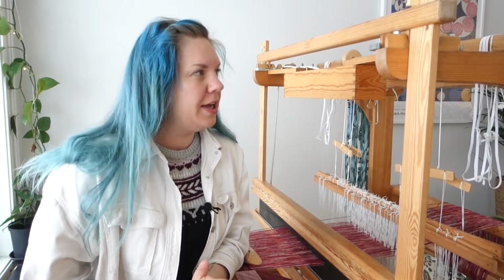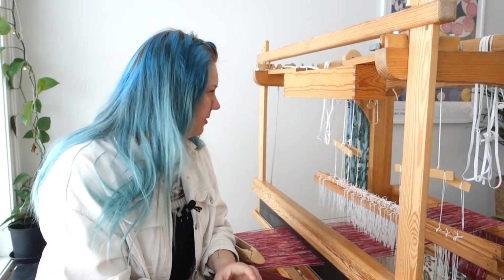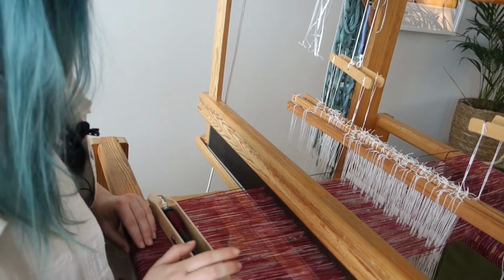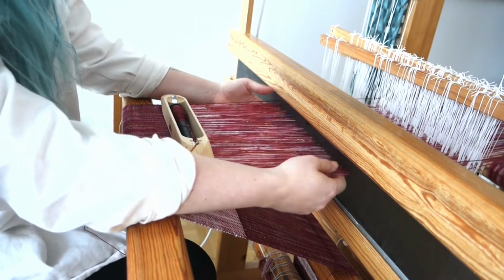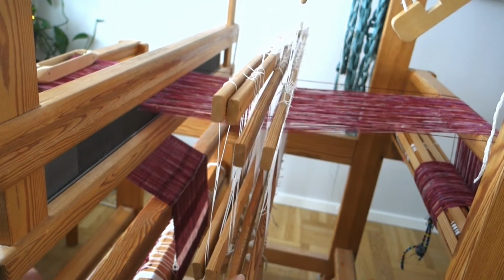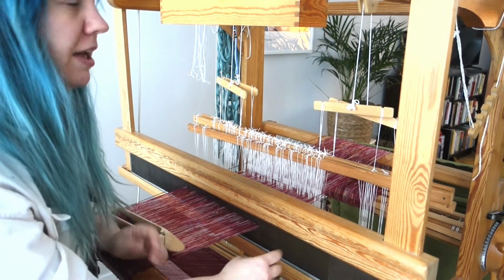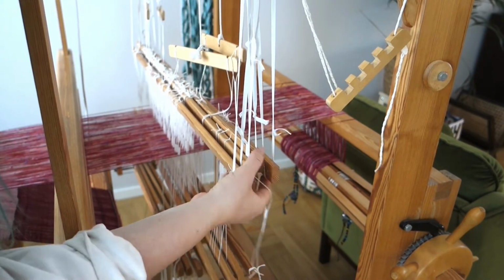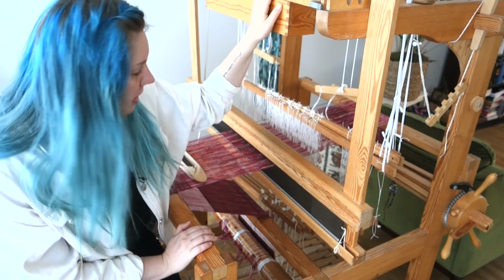How I get a clean shed on my counter balance loom - a good bye (for now) to my Glimakåkra Ideal!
In this video I go through the tips, tricks and techniques I have picked up for achieving a good clean shed on a traditional counterbalance loom. Hope it's helpful to those of you who have asked about this! They can be a bit tricky, but there are definitely ways!